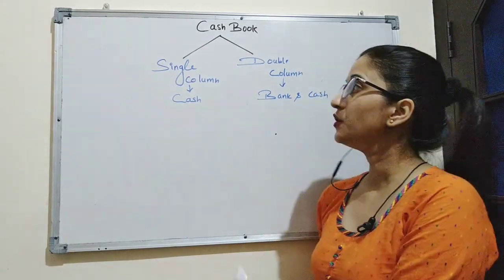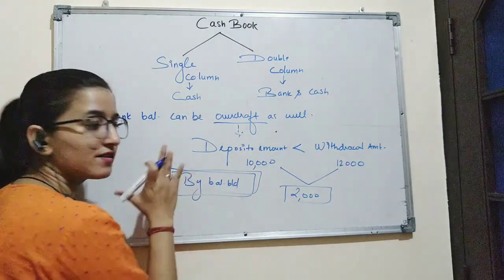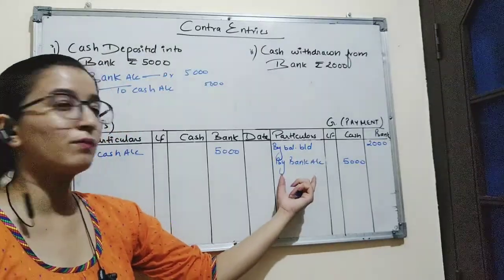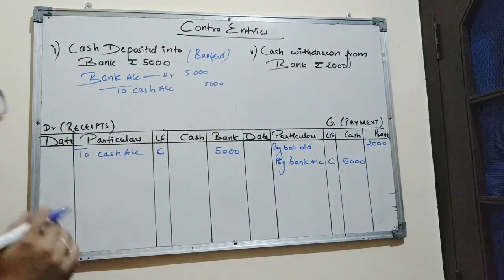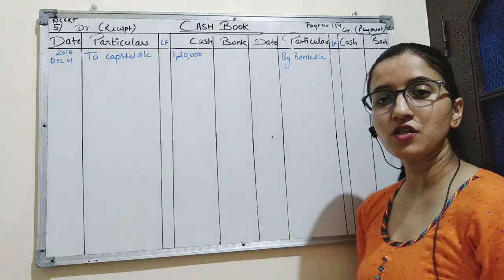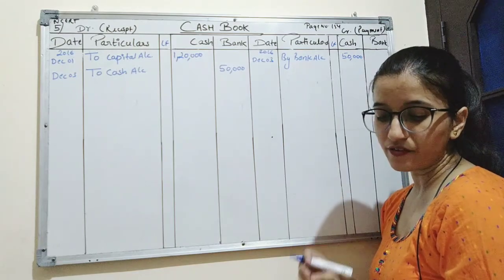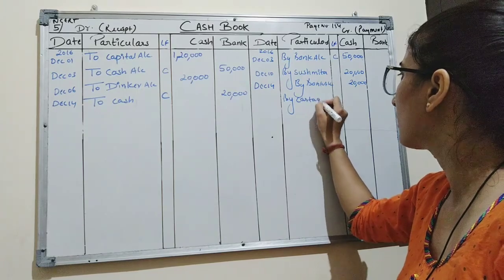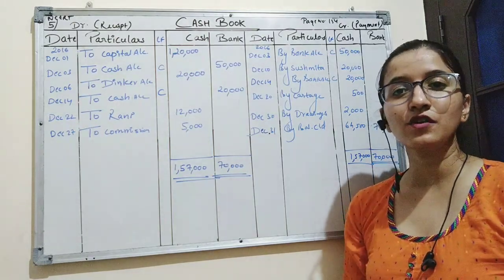Accountancy class 11th Chapter-4 ( Double column cash book) # Part 2